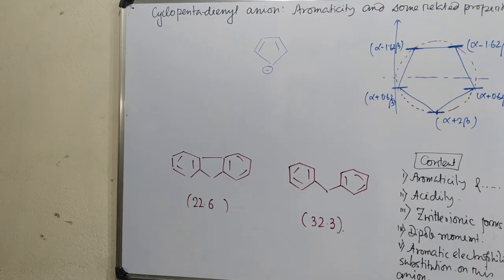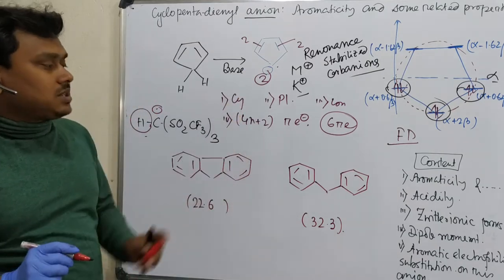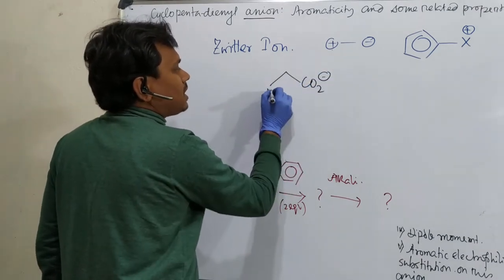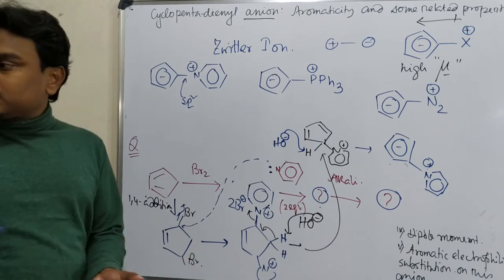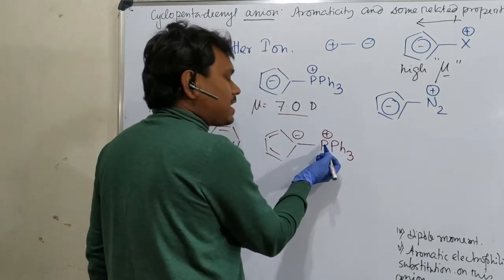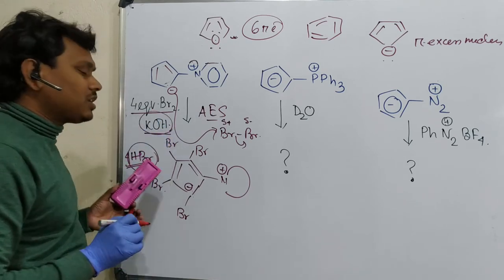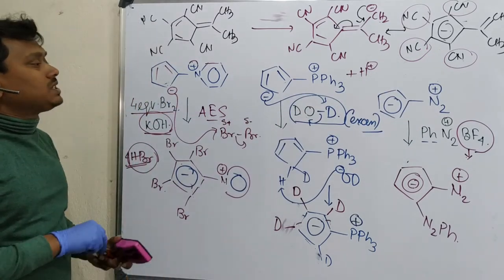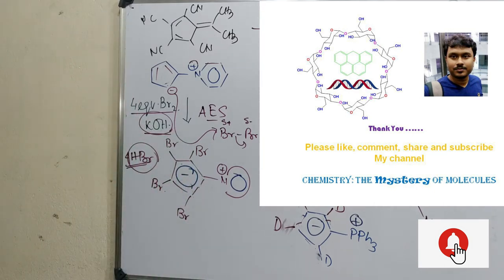Cyclopentadienyl anion: Aromaticity & other properties (acidity Aromatic Electrophilic Substitution)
In this video lecture, I have discussed the Cyclopentadienyl anion which is aromatic in nature which described its unique stability which is reflected by its facile de-protonation which is rather difficult than traditional C-H bonds. Additionally, this anion displayed similar behavior like other five-member aromatic heterocyclic molecule (e.g. furan, pyridine, pyrrole) for properties like aromatic electrophilic substitution. Additionally, the aromaticity of this molecule is one of the prime reason for similar dipolar molecules which has a significantly higher dipole moment.

Please click on the given links for some related videos ... Thank You….

For "Cyclobutadiene (Anti-aromatic with 4 pi-electrons): Stability Improvement and Chemical Reactions." please click on the link "

For "Cyclobutadienyl Cations and Cyclobutadienyl anion: Preparation and its Stability and Aromaticity." please click on the link "

For "Cyclopropenium ion a Aromatic cation: Physical and chemical properties and preparation." please click on the link "

For "Practice question answer discussion about Aromaticity (for exams like CSIR-NET, GATE, JAM etc.)" please click on the link "

For "Question-Answer , Aromaticity and resistance towards oxidation for CSIR-NET, GATE, JAM etc. exams." please click on the link "

For "Practice question: Aromaticity and the nature of radical (For CSIR-NET, GATE, JAM etc. exams)." click on the link "

For "Practice question about nitration of [10] annulene for CSIR-NET, GATE, JAM etc. exams." please click on the link "

For "L: 490: Endo vs Exo product in Diels Alder reaction: Molecular Orbital (MO) explanation of mechanism" please click on the link "

For "Diels–Alder reaction: Basic idea, importance & Examples with electron-donating & withdrawing groups." please click on the link "